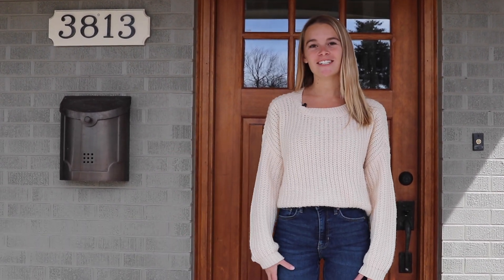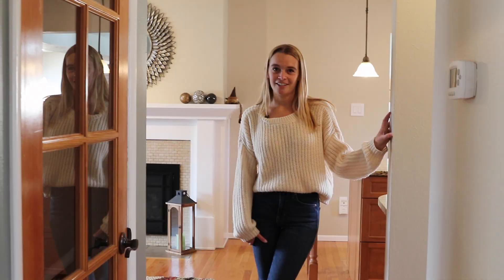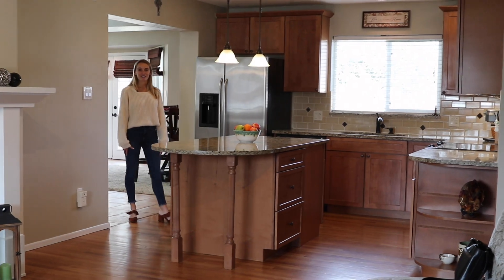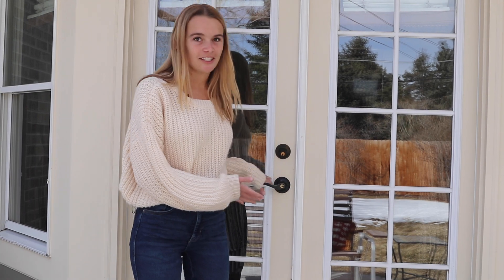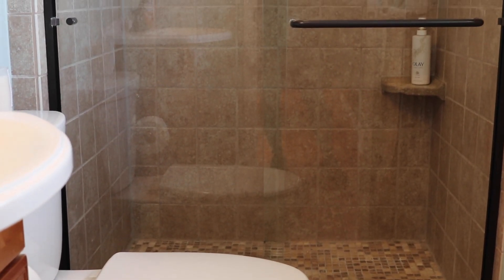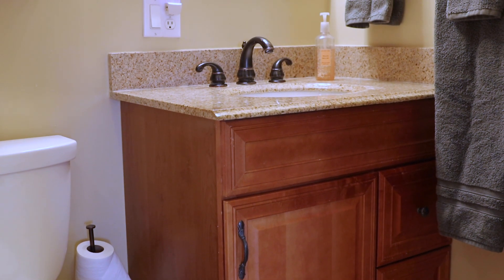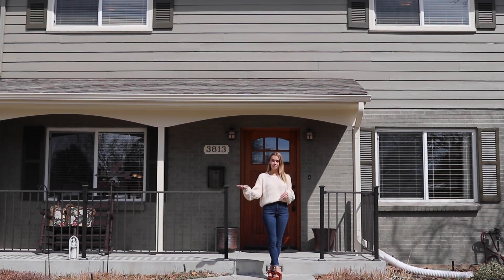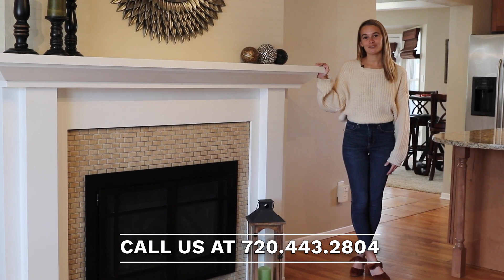Inside a $700K Two-Story in Denver, CO | FULL HOME TOUR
3813 E. Costilla Avenue, Centennial, CO 80122

Check out the photos and 3D tour of this beautiful home

Exquisite two-story in sought-after Cherry Knolls neighborhood! Hardwood flooring, five sunlit rooms, and four spacious bathrooms make this house a dream! The expansive front porch welcomes you inside. Don’t forget to see the specially installed lights in the walkway! Step into elegant hearth room to find a gas log fireplace nestled into a gorgeous brick mantle. This room flows seamlessly into the exquisite kitchen showcasing granite countertops, an island, stainless steel appliances, & plentiful cabinet space. This open floorplan offers a special addition: draw your attention to the skylights, vaulted ceilings, fireplace, access the garage & patio/backyard through French doors. Back on the other side of the house find the living room & the elegant dining room can also be found here! A powder bath completes the main floor. Upstairs find the divine master suite featuring 2 double-wide closets with designer sliding doors, which adds an alluring detail to this room. The en suite master bathroom shows off a stone & tile glass shower. Three additional bedrooms can also be found upstairs, each offering hardwood flooring & designer closet doors. Two of these spacious bedrooms also present gorgeous views of the mountains! A full bathroom featuring a stone shower & a laundry chute round out the upper level. In the basement find another bedroom, bathroom, & spacious game room suitable for an array of activities! A laundry room with plentiful cabinet space is just around the corner. Tucked away in the unfinished part of the basement, find a utility closet & a considerable storage room. Park with ease in the two-car attached garage with 220v. Incredible location in the sought-after Cherry Knolls subdivision with trails, parks, community events, & more! Walking distance to Cherry Knolls Park & swimming pool, & the popular Streets at SouthGlenn. Easy access to I-25 & C-470. Don’t miss out on this wonderful home!